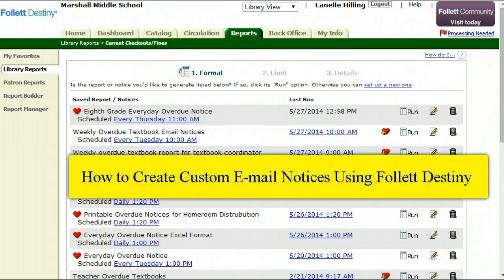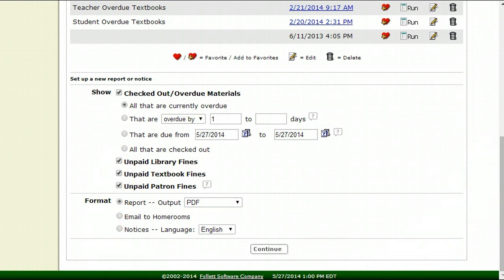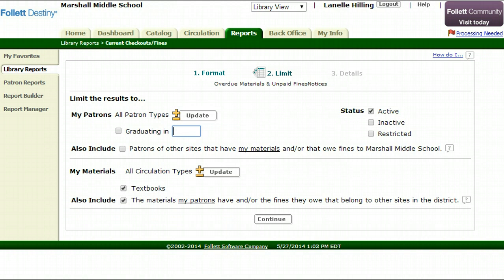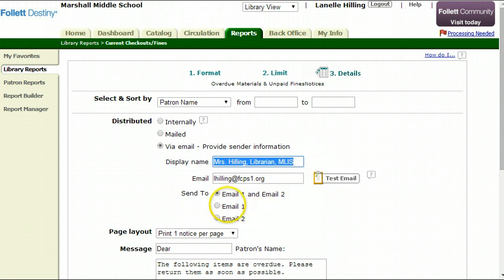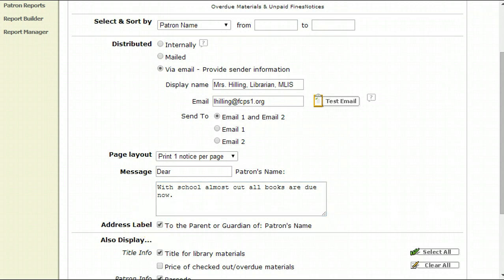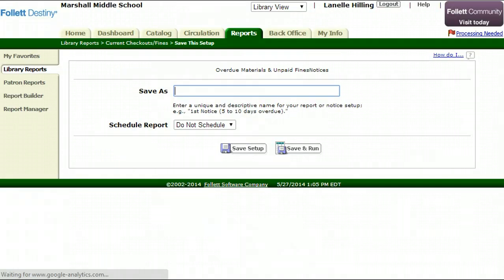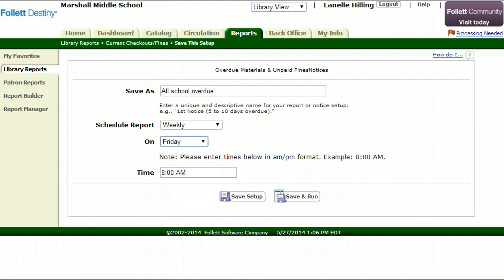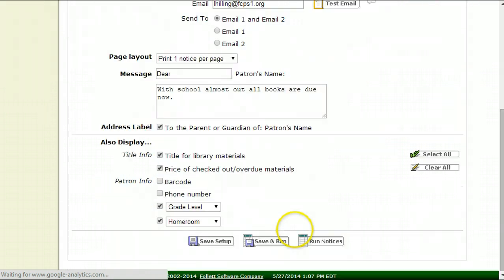Create a Follett Destiny E-mail Notice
How to create and schedule overdue book and fine notices which can be distrubuted via e-mail. For users of Follett Destiny Library and Textbook Manager - Management System.